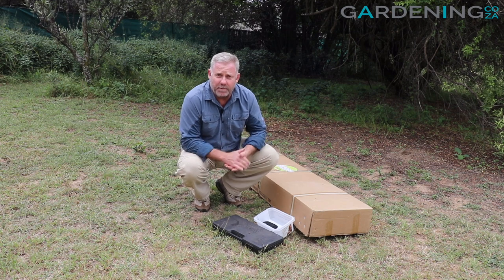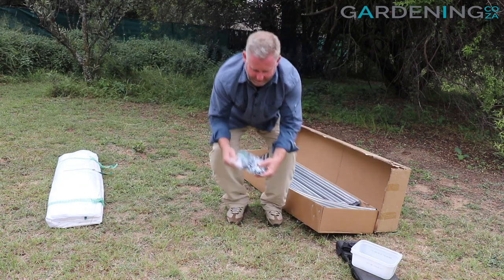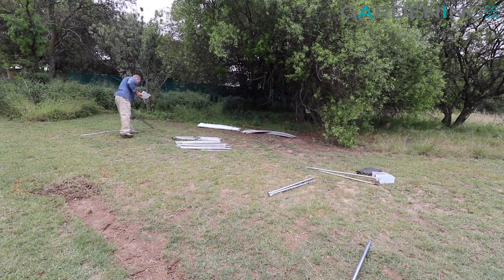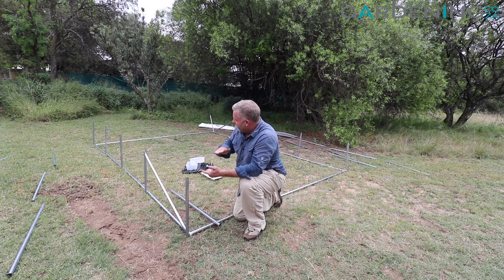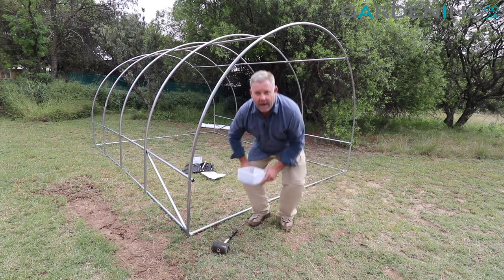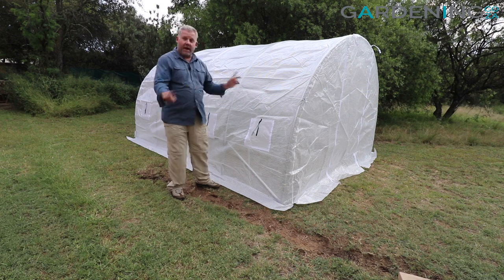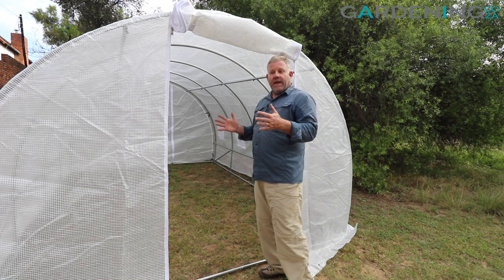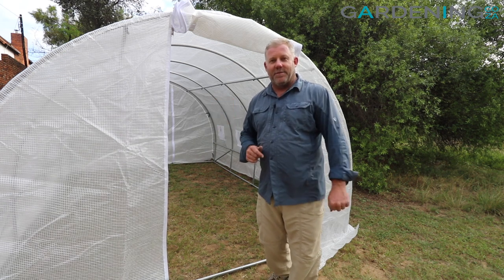4m Greenhouse Set up and Product Review by Kevin Cook, GARDENING.co.za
Grow Your Own Garden Paradise with the 4m Modular Greenhouse Polytunnel Kit

Introducing the 4 Meter Modular Greenhouse Polytunnel Kit, designed to provide the perfect environment for the passionate home gardener or small-scale farmer. Now you can effortlessly grow a variety of fresh, delicious greens, right in your own backyard!

✅ Spacious Design:
Generously sized at 4m long x 3m wide x 2m high, our walk-in greenhouse tunnel offers ample room for your gardening dreams to flourish.
✅ Built to Last: with durable, corrosion-resistant galvanised steel poles (25mm diameter, 0.7mm thick) and a robust, double-layer polyethylene cover with rip-stop mesh, ensuring years of dependable service.
Optimal Growing Conditions:
The UV-treated, waterproof cover allows 70% light penetration, providing the perfect environment for thriving plants.
✅ Fresh Air & Pest Protection:
Roll-up side windows with insect netting ensure proper ventilation while keeping pesky pests at bay.
✅ Easy Access: Dual zip, roll-up doors at the front and back offer convenient entry and exit points.

With the 4 Meter Modular Greenhouse Polytunnel Kit, you'll receive:

Galvanised steel poles for endoskeleton
UV-treated, reinforced PE plastic roof
Roll-up doors (front and back)
Roll-up side windows with insect net
Full instructions and tools for assembly
Note: For best results, place your greenhouse on level ground with good drainage, away from areas prone to flooding or strong winds. Secure the 25cm skirting material in the ground for added stability.

Transform your garden into a lush, thriving oasis with this versatile, easy-to-assemble greenhouse kit. Experience the joy and satisfaction of growing your own fresh produce all year round!

🌿 Ready to cultivate your own garden paradise? Don't wait! Click "link below" now and begin your gardening journey with the 4 Meter Modular Greenhouse Polytunnel Kit! 🌿

Wind Notice: Greenhouses can handle wind and storms however it is not ideal to place your greenhouse in a very exposed areas subject to very strong winds, if you live in areas like the Cape and the coastal areas of KZN that are subject to quiet severe gusts of wind it is better to place the greenhouse in a area that has some form of wind break
like trees, walls or a structure like a house or barn.